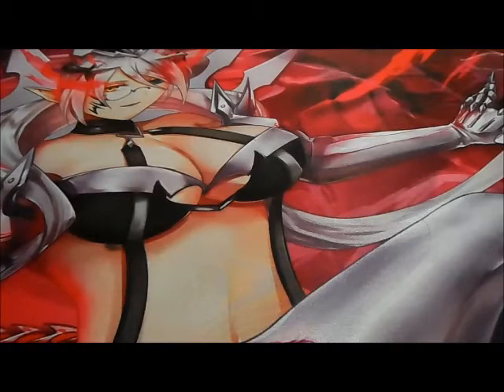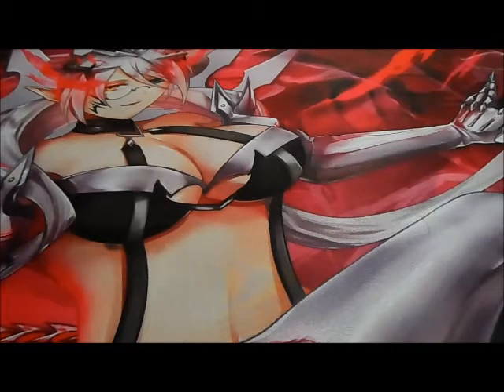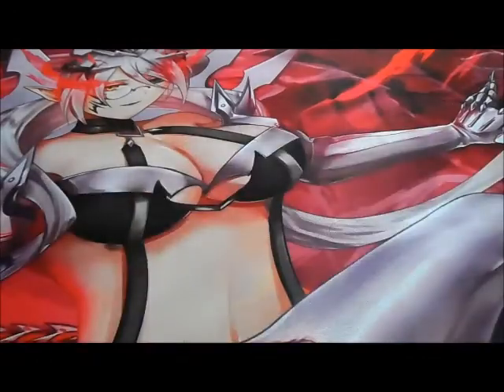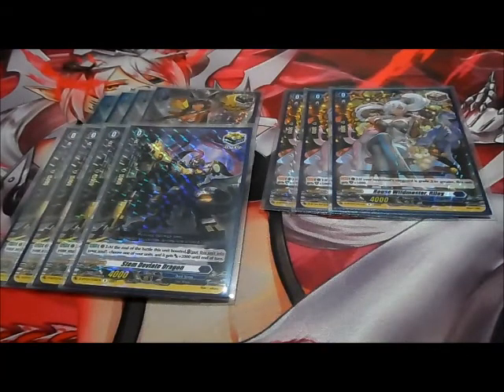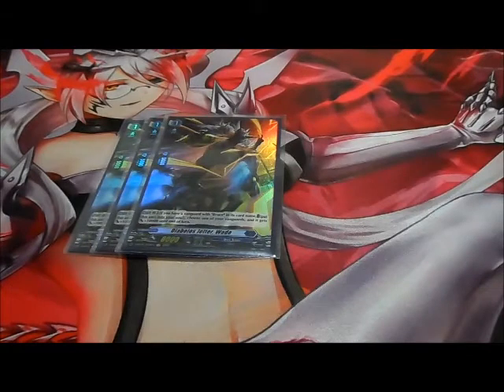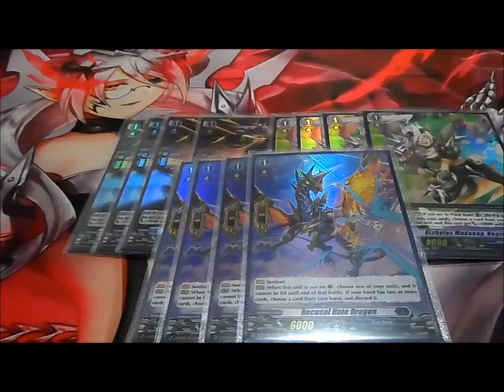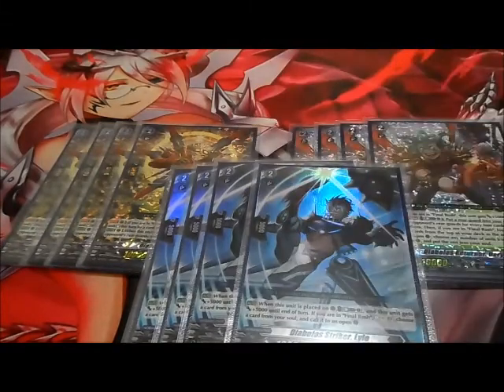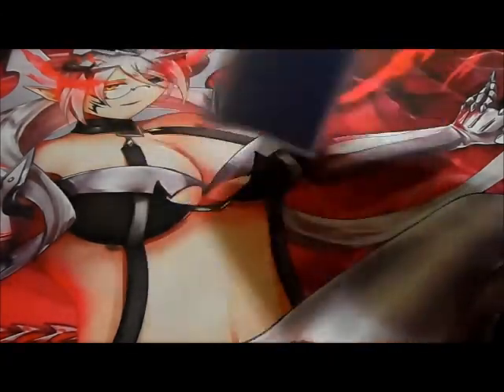CFV Deck Profile Update: Diabolos "Unrivaled" Bruce (D-Series) 3-16-22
This is an Updated Deck Profile featuring the Dark States Nation using the Bruce/Final Rush Series. Inspired by Danji Momoyama.

DECKLIST: 50

RIDE DECK: 4
Diabolos "Innocent" Matt x1 (Starting Vanguard)
Diabolos "Bad" Steve x1 (Grade 1)
Diabolos "Anger" Richard x1 (Grade 2)
Diabolos "Violence" Bruce x1 (Grade 3)

Diabolos Girls, Arianna x4 (Heal)
Diabolos Girls, Natalia x4 (Front)
Hades Dragon Deity of Resentment, Gallmageheld x1 (Over)
Rouse Wildmaster, Riley x3 (Draw)
Stem Deviate Dragon x4 (Critical)

Diabolos Jetter, Wade x4
Diabolos Madonna, Regina x4
Recusal Hate Dragon x4 (Perfect Guard)

Diabolos Boys, Eden x4
Diabolos Returner, Deryck x4
Diabolos Striker, Lyle x4

Hellheim Fervert Rage x2 (Normal Order)

Diabolos "Unrivaled" Bruce x4